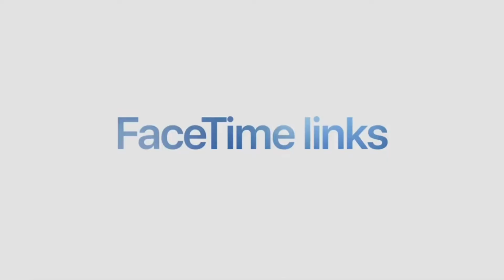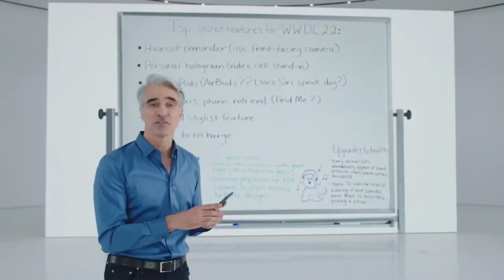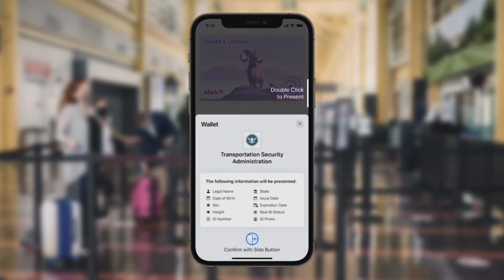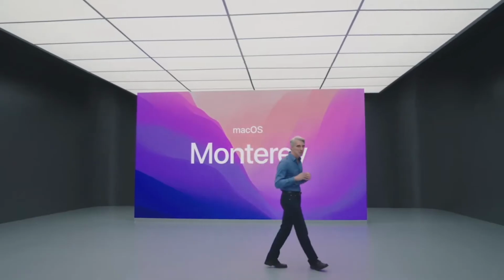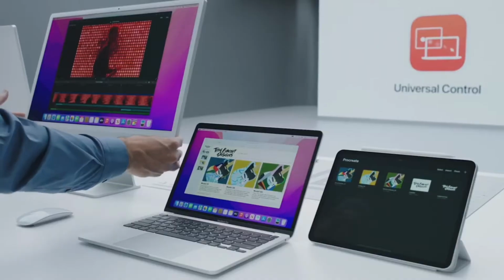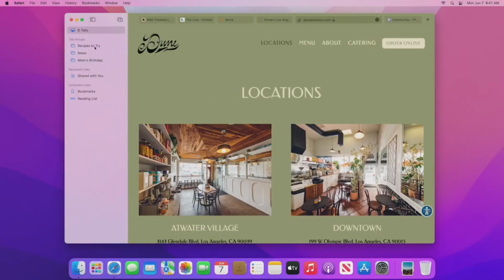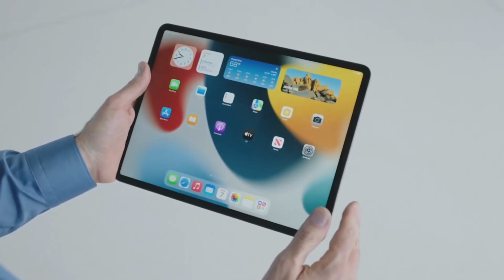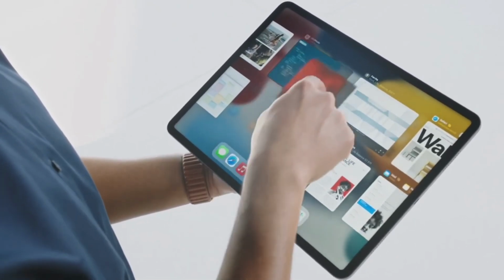WWDC21 in 11 minutes iOS 15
In touch.
In the moment.
iOS 15 is packed with new features that help you connect with others, be more present and in the moment, explore the world, and use powerful intelligence to do more with iPhone than ever before.
Coming this fall.
Connect with family and friends while watching and listening together in SharePlay. Be more present in the moment with Focus. Explore the world in unprecedented detail with a reimagined Maps. And use powerful on‑device intelligence to do more with iPhone than ever before.